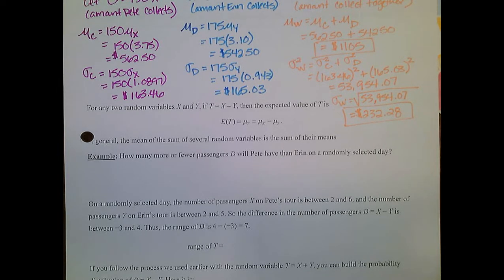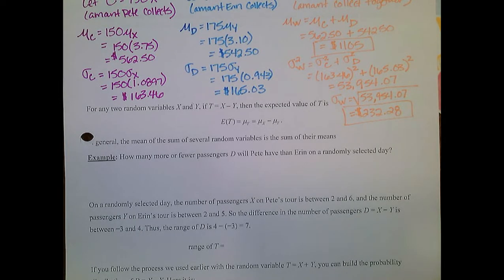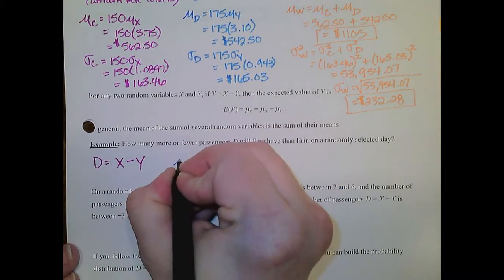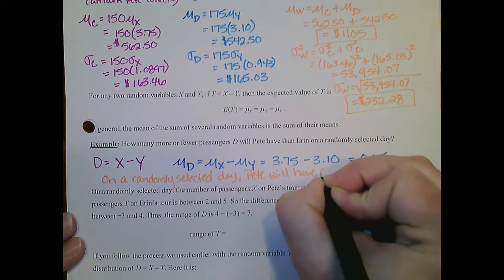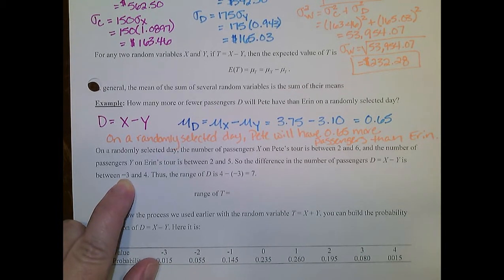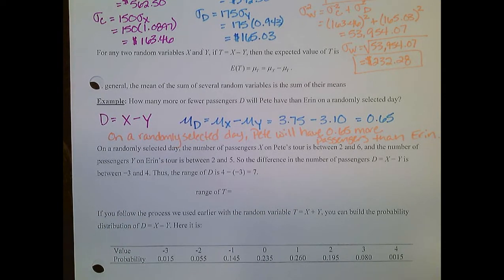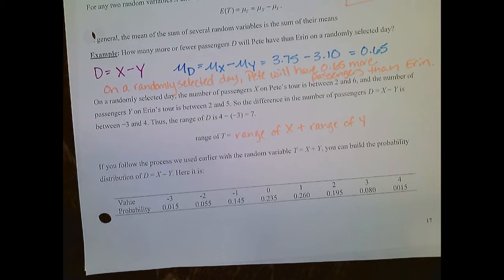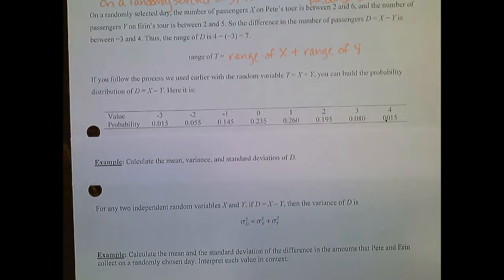Combining Random Variables - Part 3